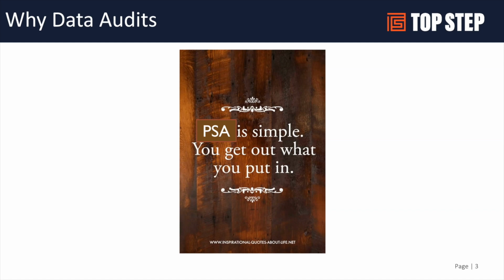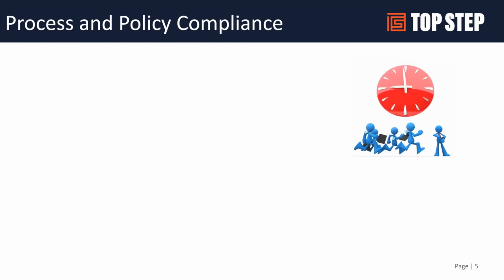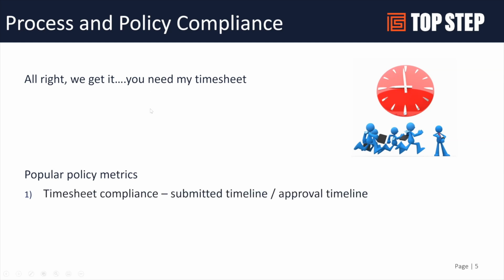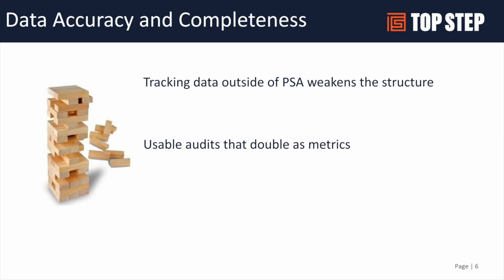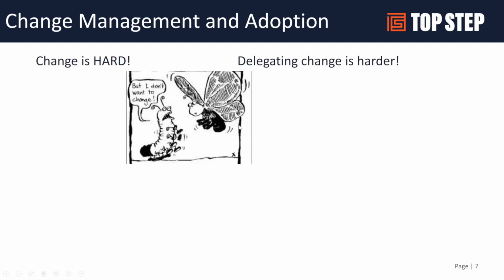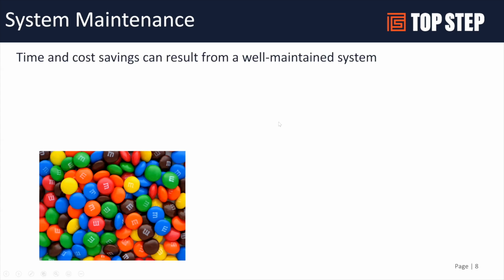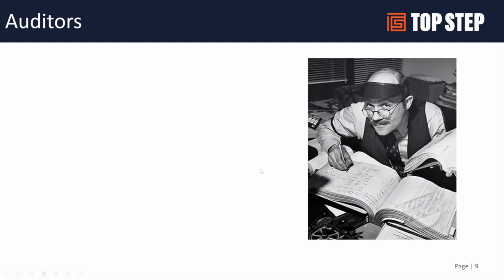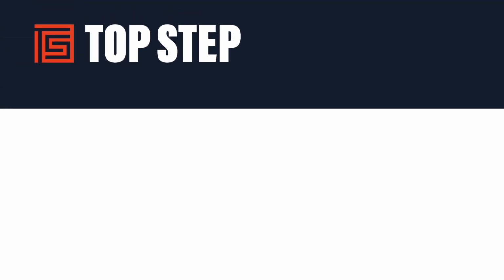Best Practices for Auditing Data in Your PSA